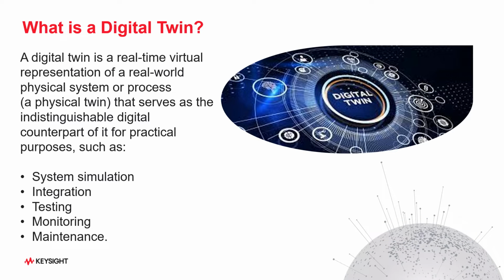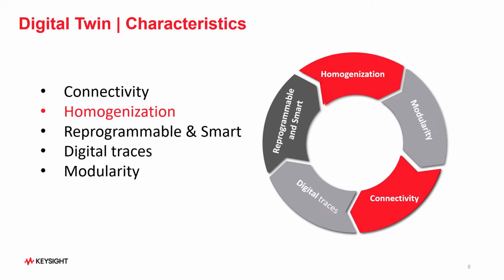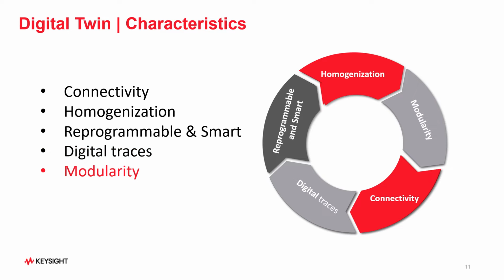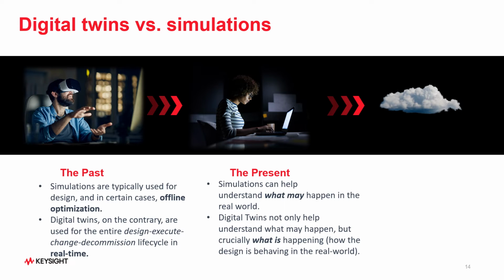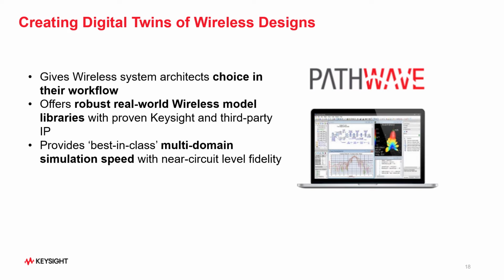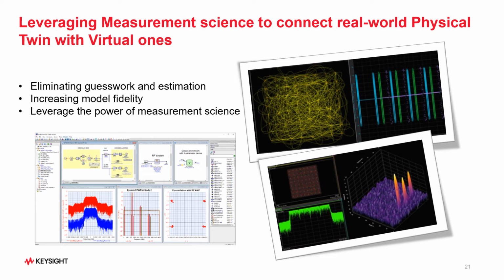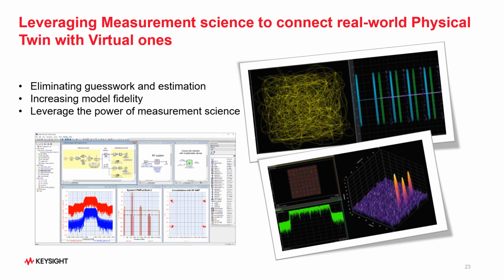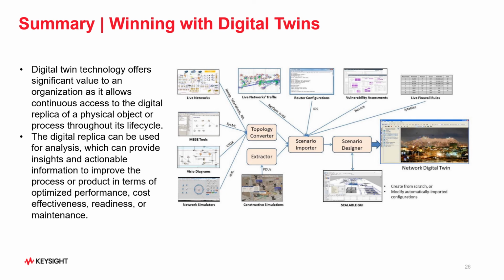Webinar | Harnessing Digital Twins in Wireless Design and Development